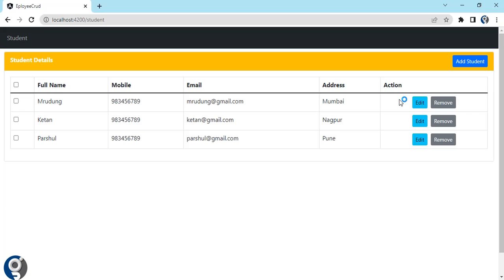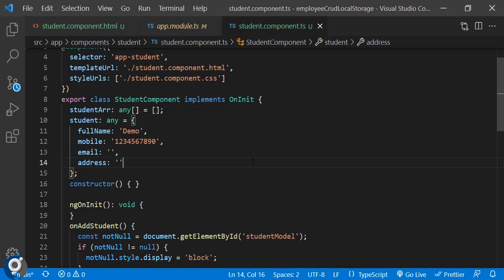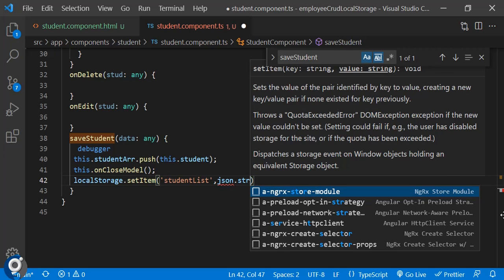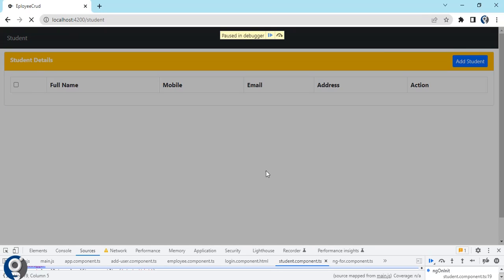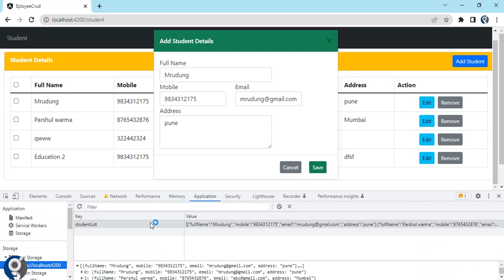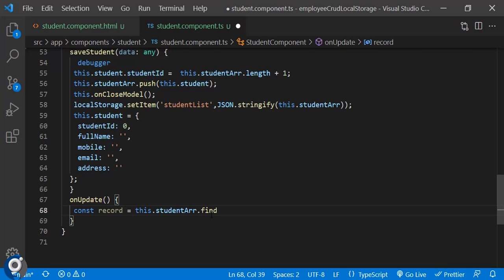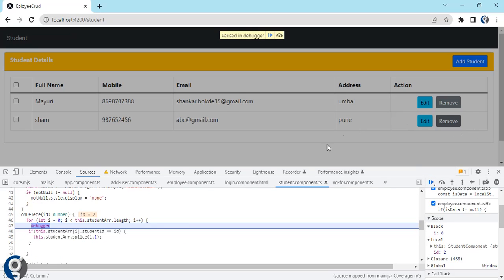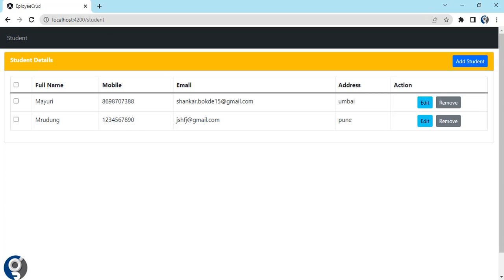Angular CRUD with Local Storage | Student Registration App | angular tutorial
Angular CRUD operation from scratch with Local storage
In this video , I have explained how to achieve crud operation with basic angular help and local storage.
Topics  used routing, ngfor directive, ngif and template form.

angularacademy.in